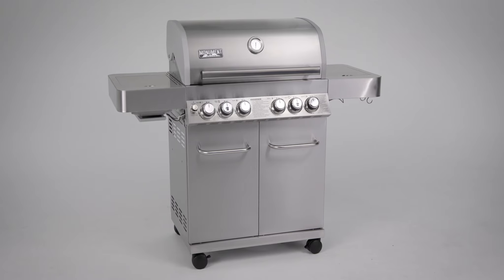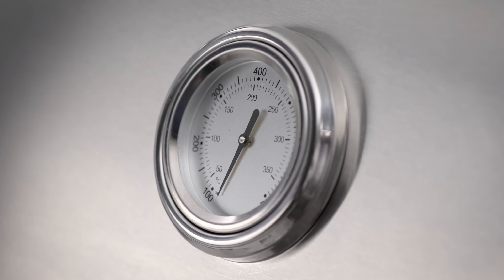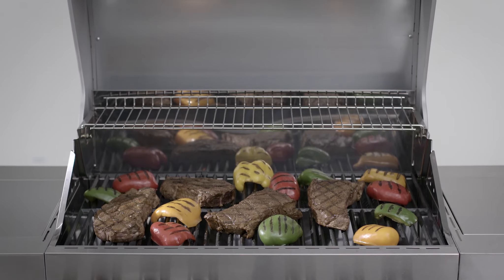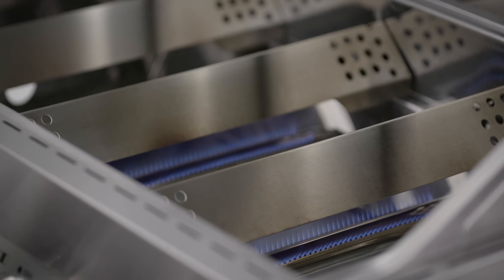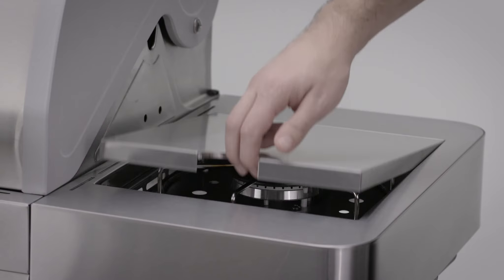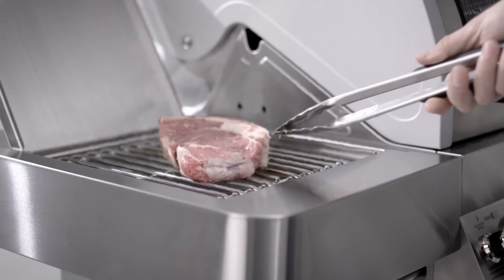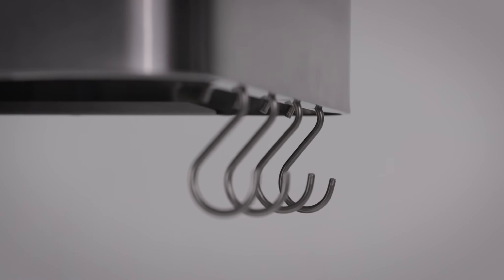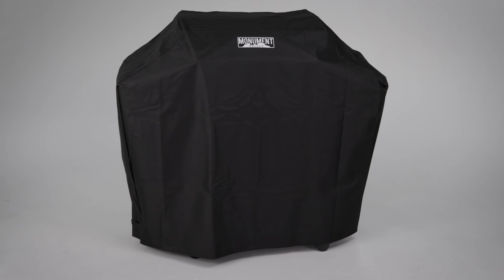Monument Grills - 4B Stainless Steel, Side Burner, Searing Side Burner FULL CUT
Monument Grills - Stainless Steel 4B Side Burner Side Sear Burner   2 minute features and benefits video.